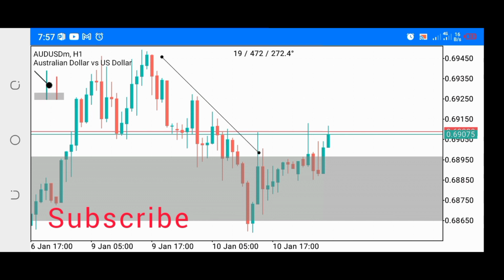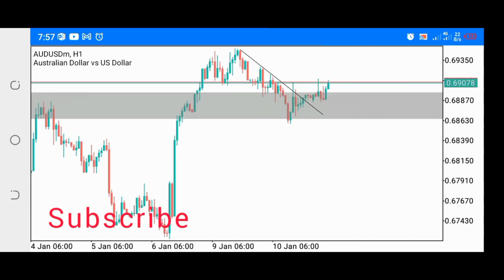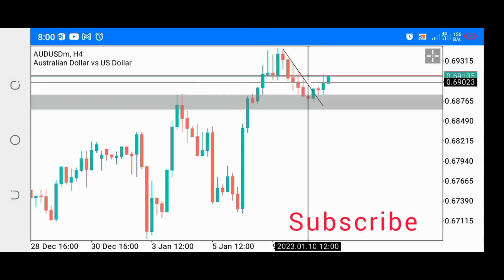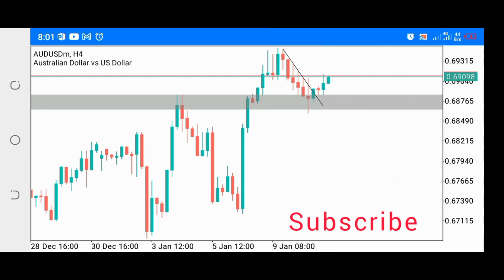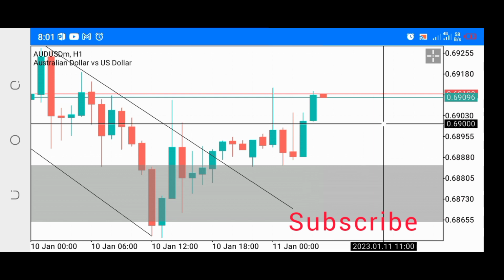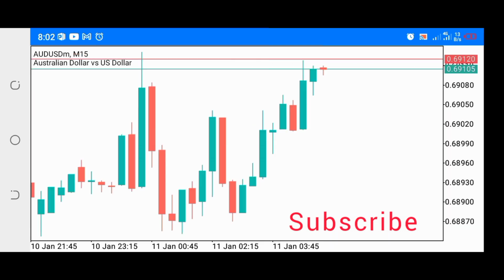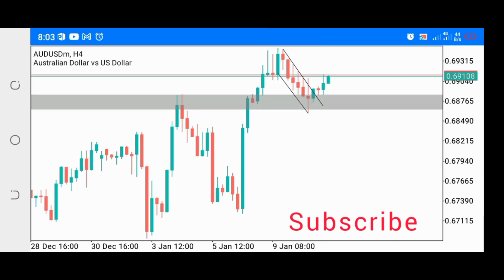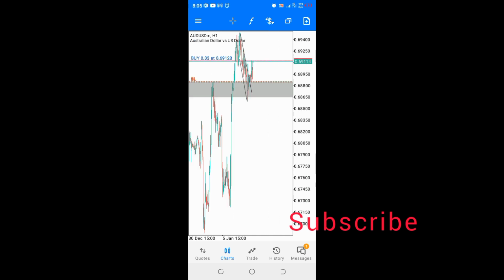Escape The Rat Race | 2023 SMC/Retail Trading Strategy Works All the time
ICT Simplified A+ setups
and trades live examples